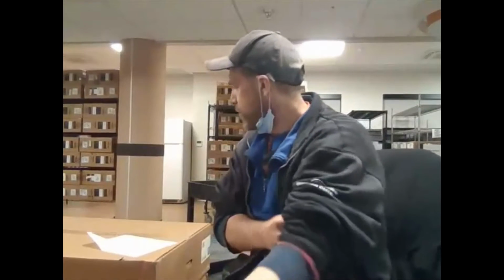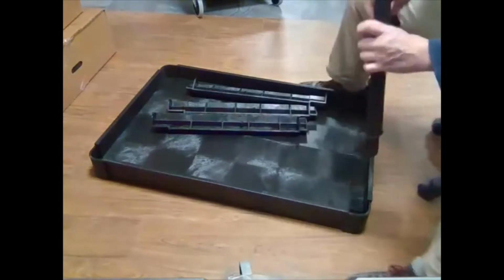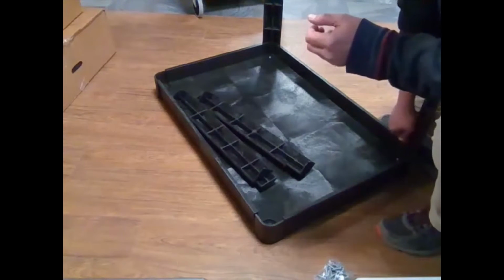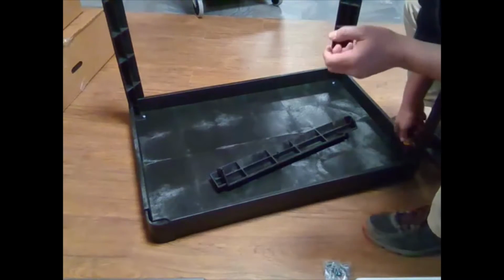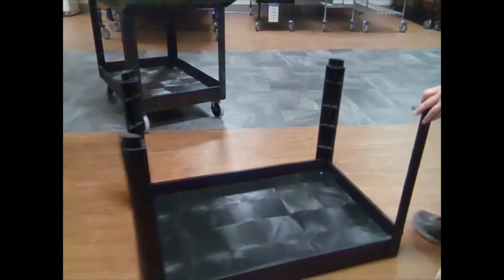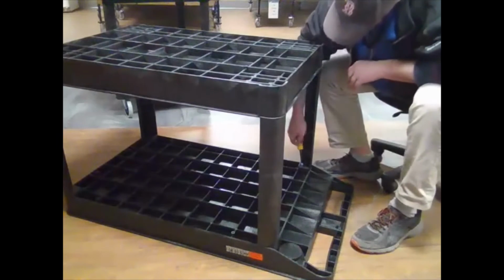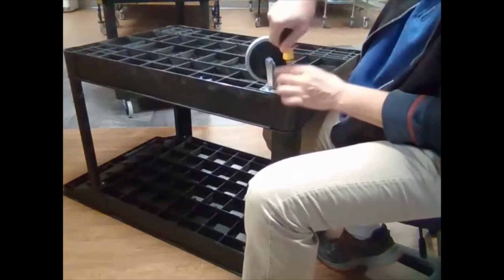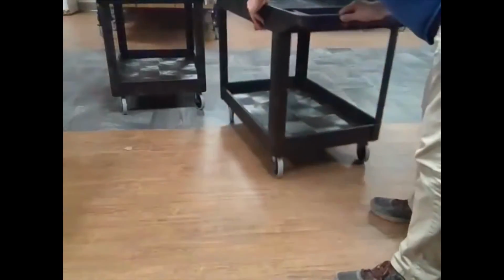Tubstr Extra Large 2-Shelf Utility Cart Unboxing and Assembly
Let's unbox and assemble a Stand Steady Original Tubstr Extra Large Utility Cart. This cart is a heavy duty tub cart that can hold up to 500 Pounds. 2 shelf. Rolling wheels.

With deep, extra spacious tub shelves, now you can easily transport all your tools and oversized items in one trip. Featuring an ergonomic push handle and easy-rolling wheels that lock in place, this utility cart moves with you!

Tubstr Two Shelf Utility Cart

Utility Carts

The Stand Steady Original Tubstr Extra Large Utility Cart is a versatile and durable cart designed for heavy-duty tasks. Here are its key features:

Size and Capacity: The cart is extra-large, providing ample space and a high weight capacity for transporting large loads or multiple items. It's designed to handle heavy-duty use in various environments.

Material and Build: Made from sturdy materials, the Tubstr cart is built to withstand rigorous use and resist wear and tear. It typically features a robust, heavy-duty plastic construction.

Design: The cart often includes multiple shelves or compartments to help organize and secure items during transport. The shelves are usually designed to be easy to clean and maintain.

Mobility: Equipped with durable, swivel casters, the cart offers smooth maneuverability and stability, making it easy to navigate through tight spaces or rough terrain.

Ergonomic Features: It generally includes ergonomic handles for comfortable pushing and steering, reducing strain on the user.

This cart is ideal for use in warehouses, offices, workshops, or any setting where efficient and organized transport of goods is required.